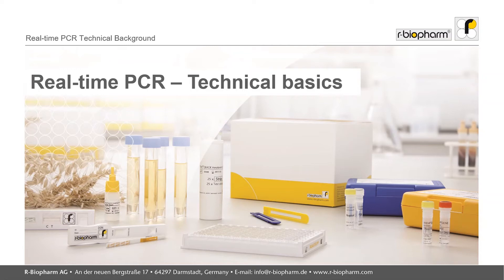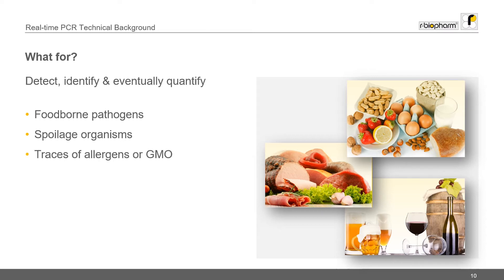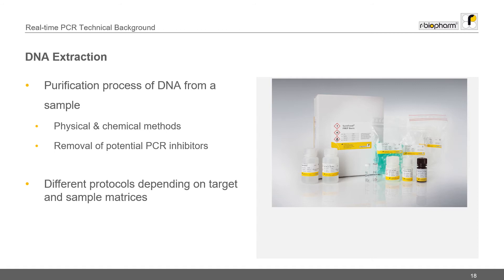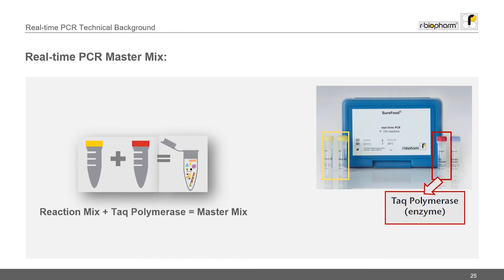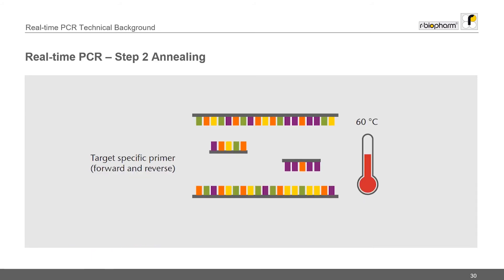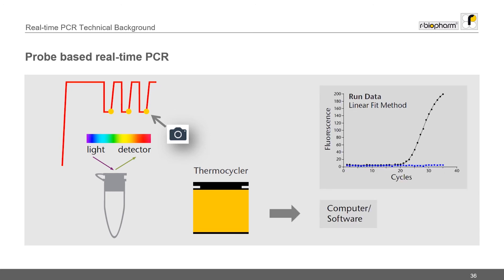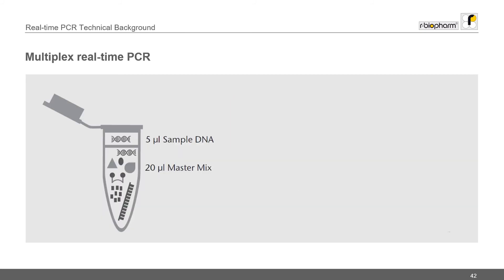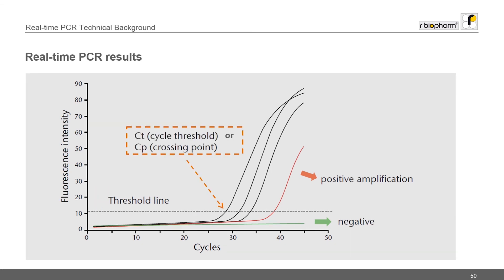Realtime PCR presentation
This video explains the principle, workflow and application of real-time PCR (polymerase chain reaction).